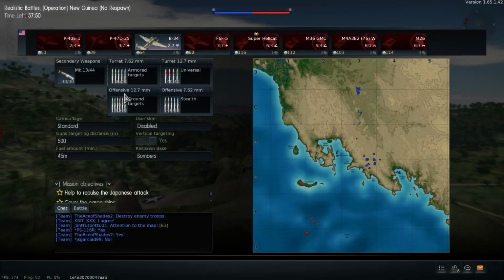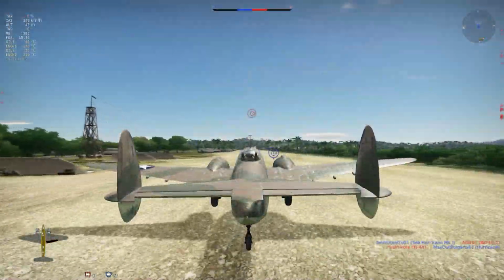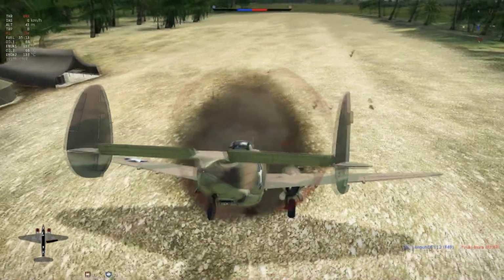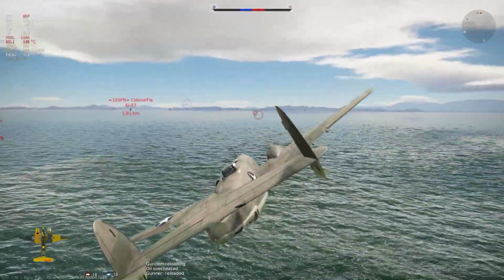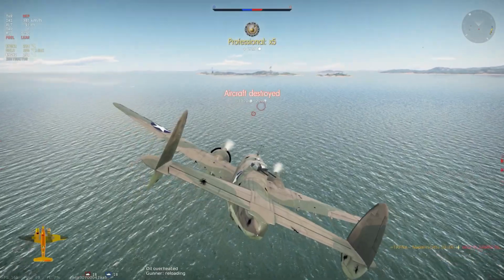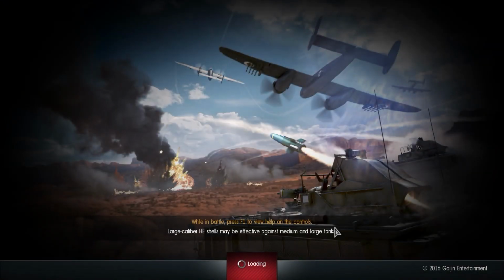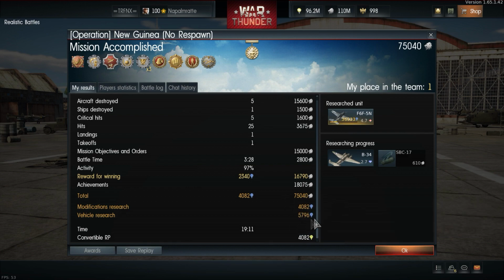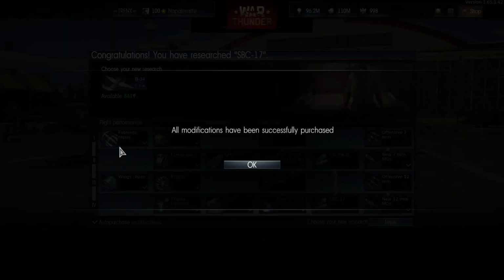War Thunder || B-34 - Winning a 5 vs 1 with Ace Carry & "First" Impressions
Patch 1.65 brought a few new medium bombers with it. One of them is the B-34 which feels very familiar in many respects. Remember the old A-20G?
Well at least 5 japanese fighters will remember this fly out...